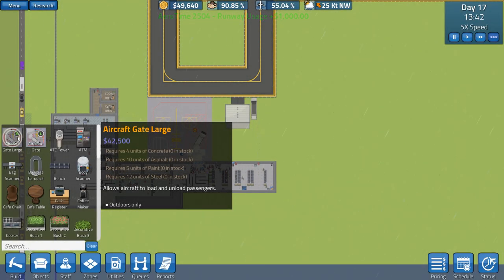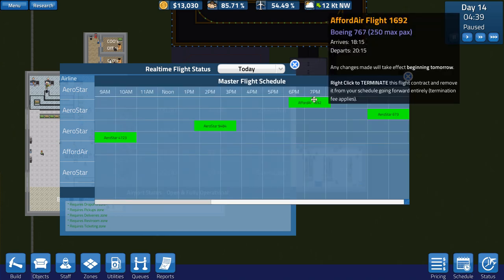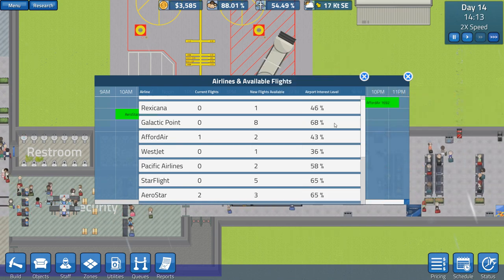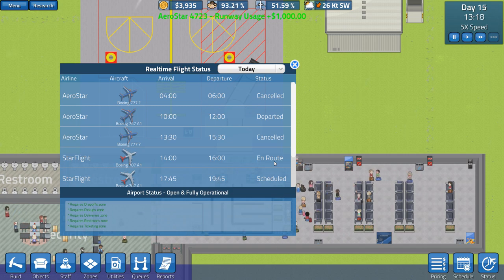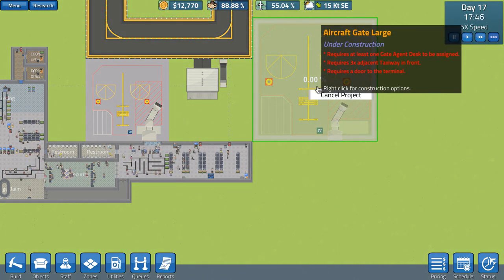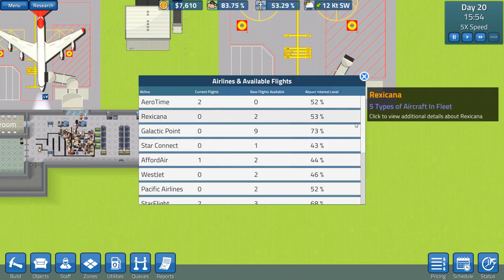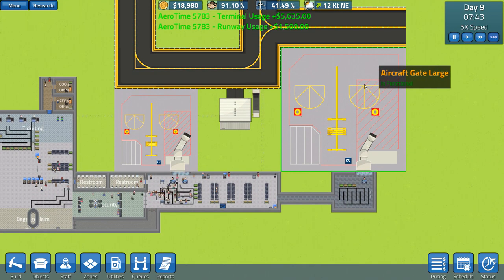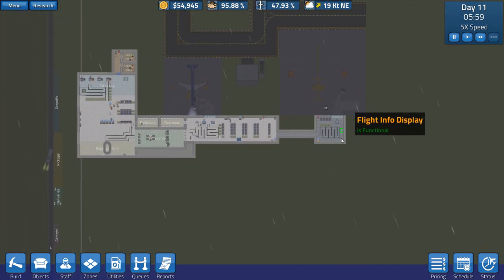SIM AIRPORT Gameplay - WE NEED THOSE LARGE PLANE GATES! Lets Play SIMAIRPORT Alpha #6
SimAirport is a tycoon‐style simulation game that challenges you to design, build, and manage the operations of your very own airport.

Be sure to follow me for more SimAirport gameplay. I am having a blast with my Let's Play of SimAirport & discovering all the new mechanics.

What is SimAirport all about?

SimAirport is a tycoon‐style simulation game that challenges you to design, build, and manage the operations of your very own airport. Airports have many moving parts, and each system is constantly interacting with others ‐ it takes more than you may imagine to get passengers from Point A to Point B.

How does the game work?

Unlimited Possibilities: You have 100%, full & complete control
Deep Simulation: Everything is individually simulated, from check-in to departure
Realistic Fun: As realistic as possible ‐ yet addictively fun
Terminal to Tarmac ‐ YOU ARE THE BOSS!
Top Notch Sound ‐ by Alistair Lindsay: Immerse yourself in the roar of the jet engines and the brisk airport ambience! Alistair has created another masterpiece for his collection which already included Prison Architect, RimWorld, RollerCoasterTycoon 3, and numerous others.

Beautiful Graphics ‐ by Alice Bessoni: Sporting a top‐down, 2D‐perspective, you are able to appreciate every little detail ‐ whether you play from a bird's eye view, or zoomed in to the max.

Top Notch Simulation: Our team has knocked it out of the park. Each and every detail; individualized passenger desires, on-premises fuel capacity, and even the contents of the dumpsters! Nothing has been overlooked in creating the deep, challenging gameplay that is SimAirport.